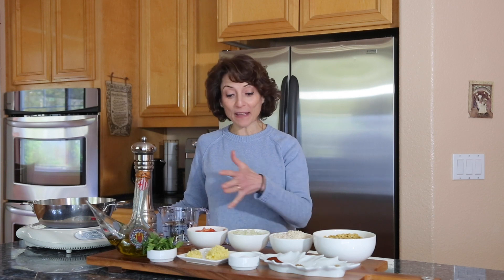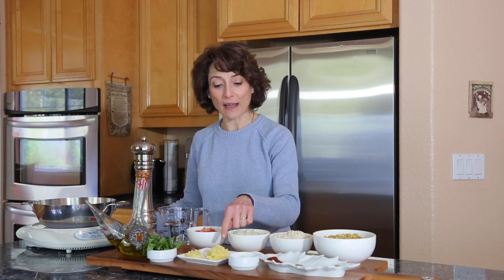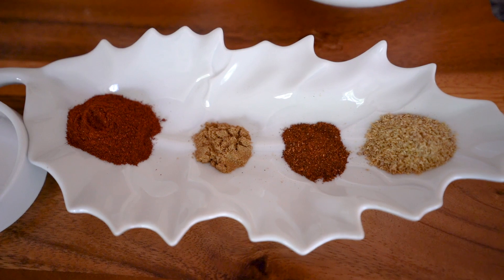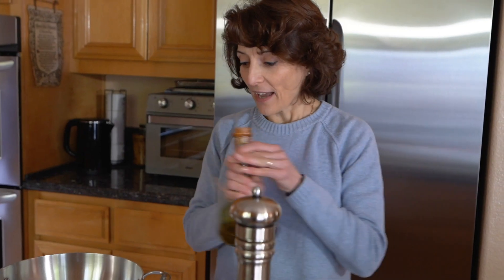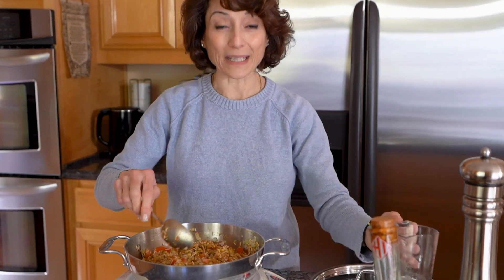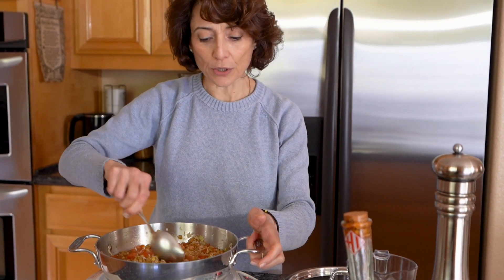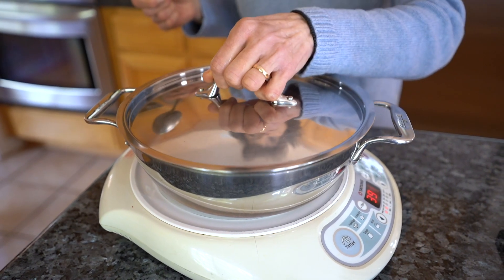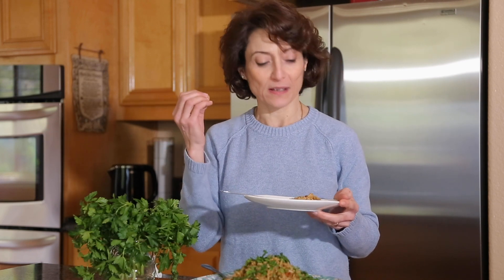Moroccan Lentil Pilaf | Splendid Cuisine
Ingredients:
1 cup green lentils
1 cup Basmati rice
1 medium onion, diced
1 medium tomato, diced
3-4 tablespoons olive oil
1" inch fresh ginger, finely chopped
2 cloves garlic, finely chopped
1 teaspoon salt
1/4 teaspoon pepper
1 1/2 teaspoon sweet paprika
1/2 teaspoon chili powder
1/2 teaspoon ground cumin
1 teaspoon ground coriander
1 1/2 cups water
some fresh parsley to decorate